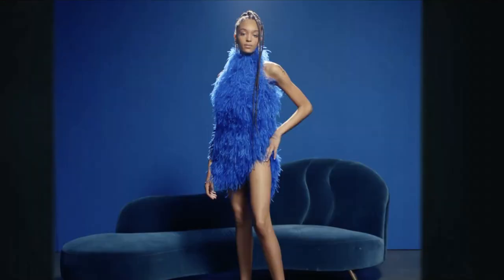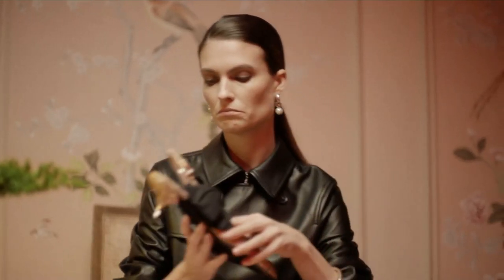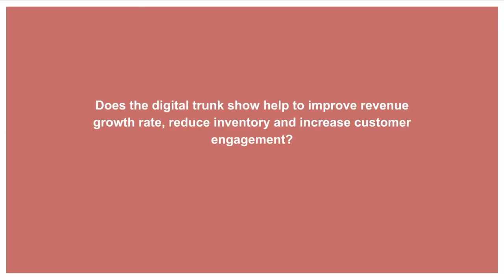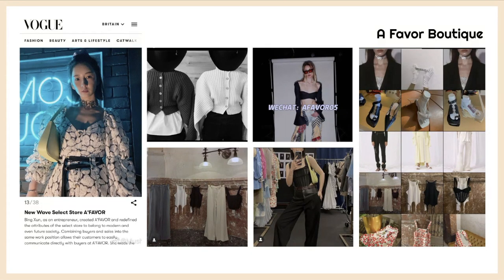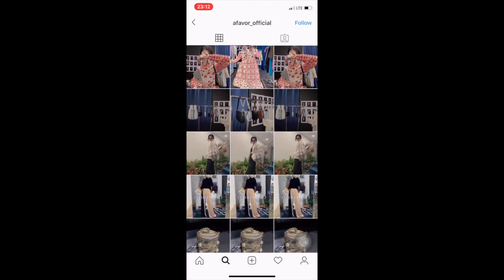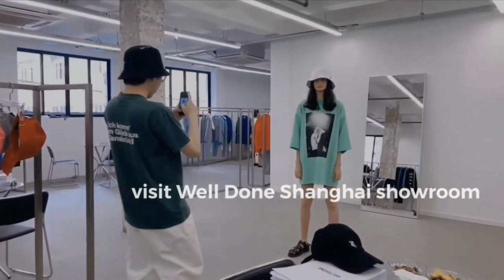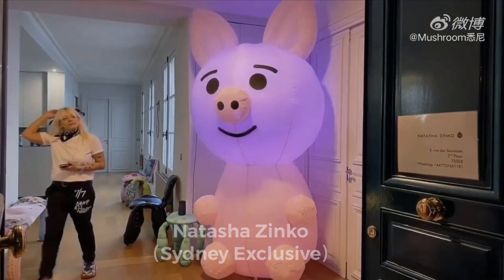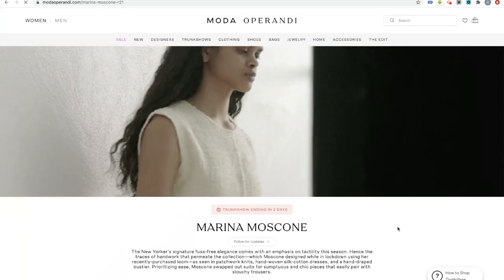Capstone-Fashion Digital Trunk Show